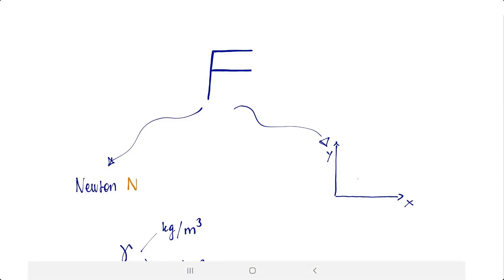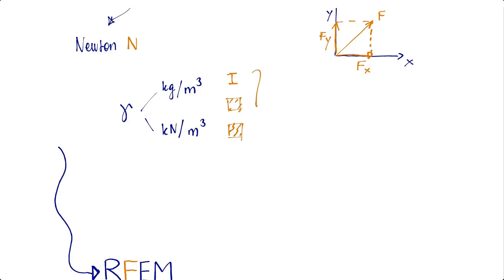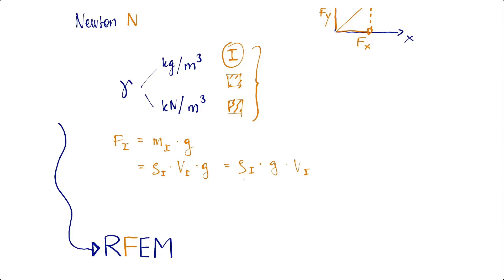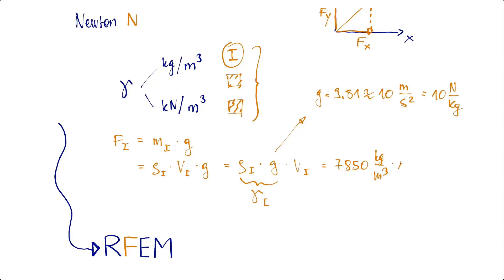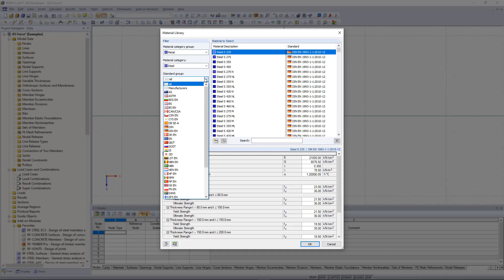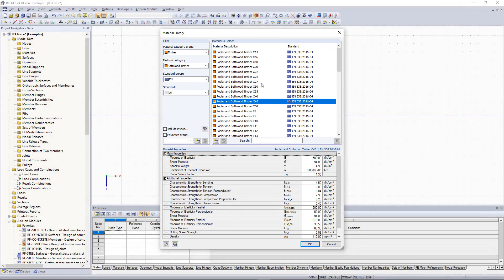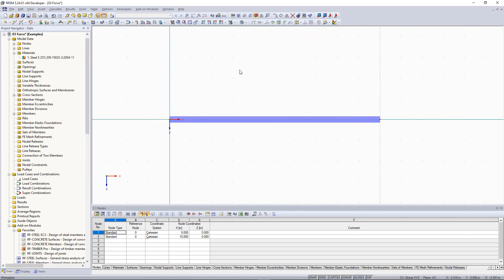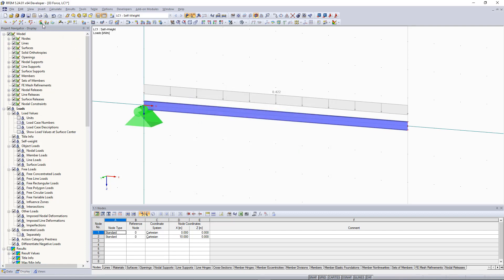Engineering mechanics | Bulk weight density | Material density | Force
This tutorial explains the term of force in mechanics and structural analysis.
How it is  described in physics and mathematics and how the force is derived from the material density. Check out this tutorial to learn more!

The derivation of the force is explained using a steel material as an example.
Finally, it becomes clear why the steel's weight density in both the programs and the standards for structural engineers is exactly 78.5 kilonewtons per cubic meter.

To understand it better, we select various materials in RFEM and look at their self-weight. The conversion from weight to a force for a specific cross-section will be shown in RFEM.

Finally, a self-weight in the form of a distributed load results from entering the material weight density and the section's cross-section area.

Did you like the video or did you find it helpful?